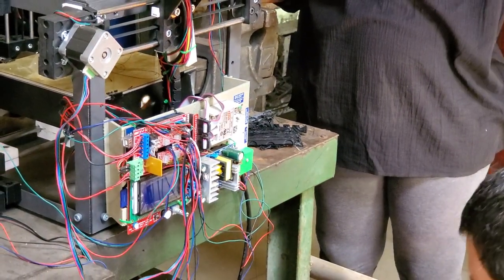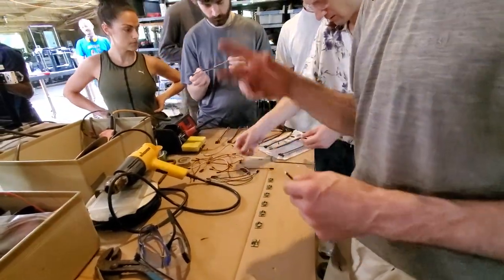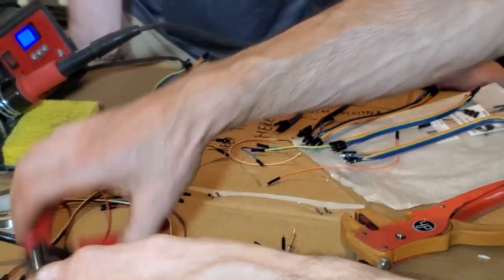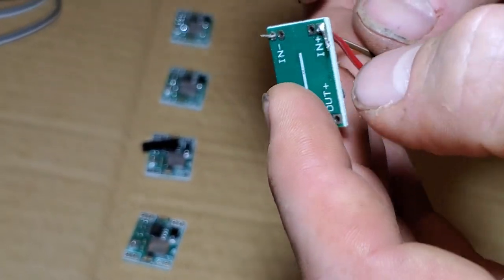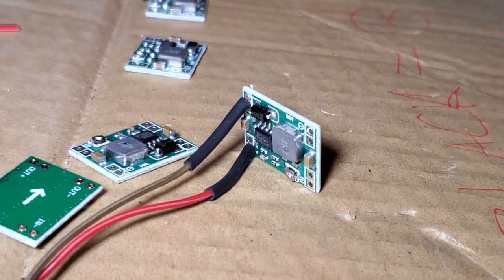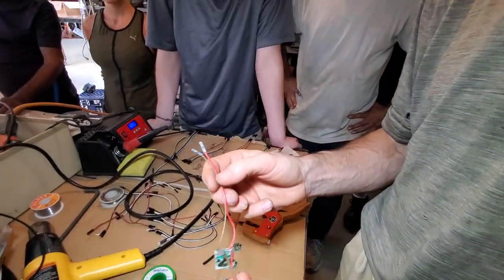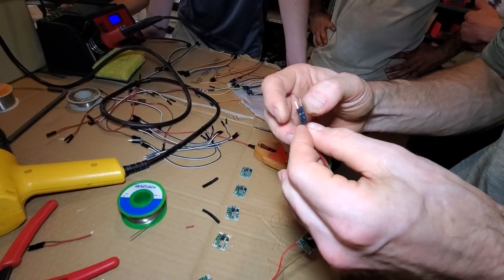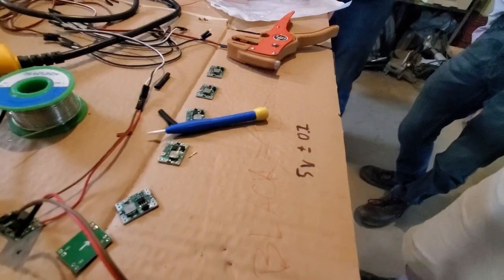Voltage Stepdown - 5V on the Universal Controller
Here is the Universal Controller 5V power supply stepdown. As you see, this thing is tiny and tricky to work with, so we simply used a 5V wall wort and USB cable instead after this experience - to simplify the build with standard off-the-shelf parts. Presented at the June 2019 Open Source Microfactory STEAM Camp